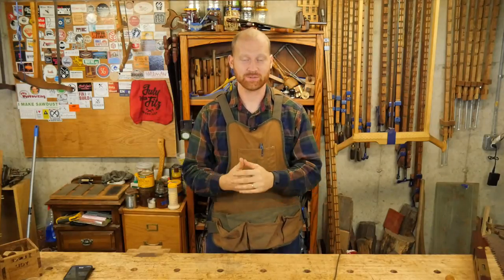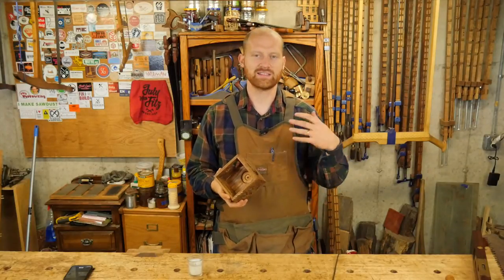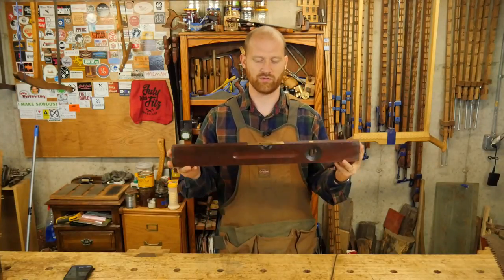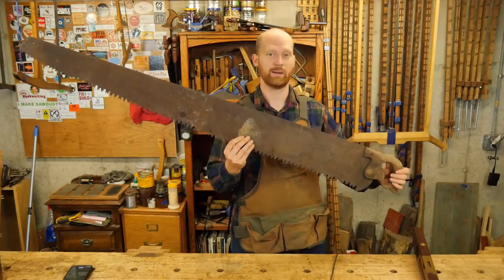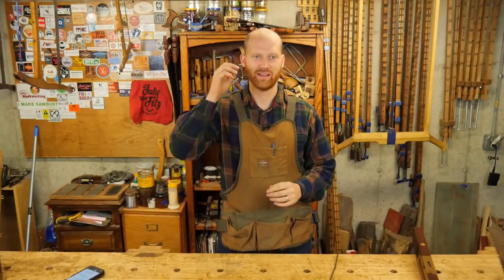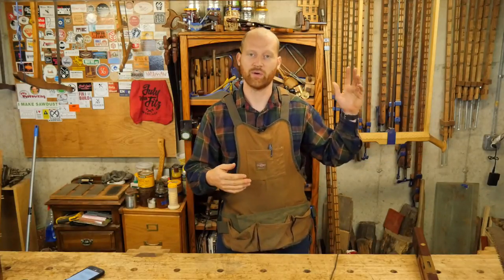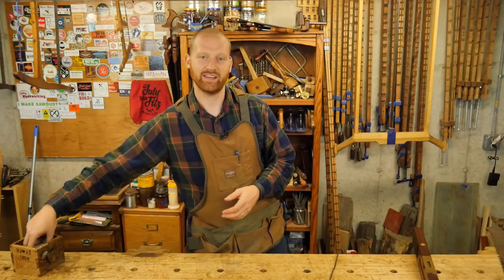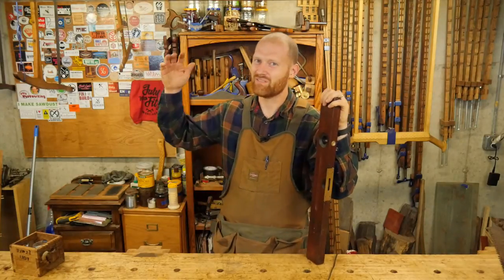Report, Dado, Candel Holder, Estate sales, New Goal, 10K, andmore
This Week was full with two new videos and a bunch of new tools.

Weekly Question
Do you ever use fillers or sawdust and woodglue to fill gaps?

You Can find me:
Beme: WoodByWright
Periscope: @WoodByWright